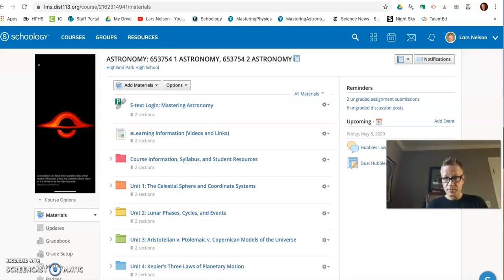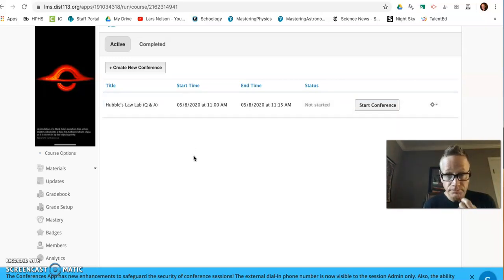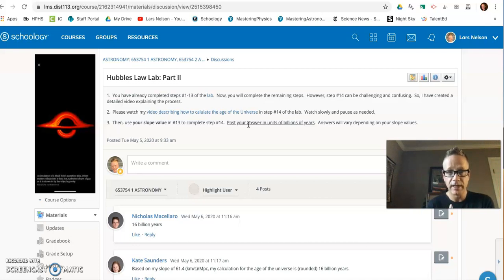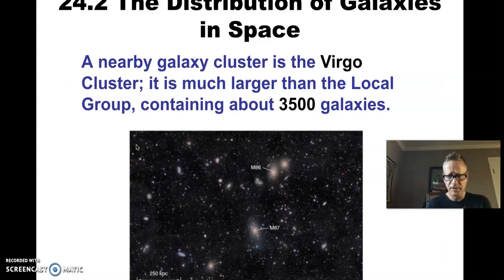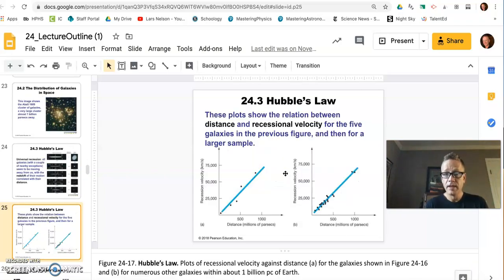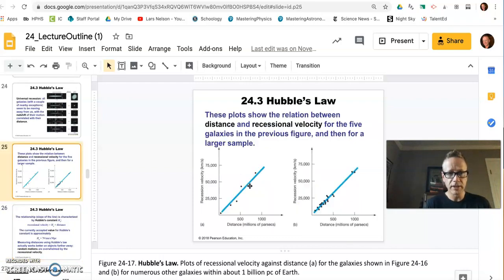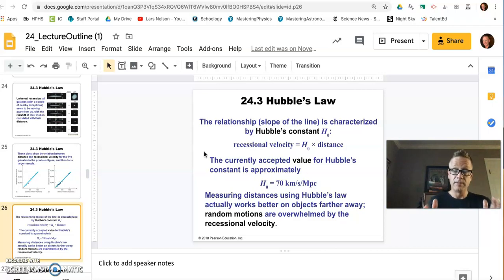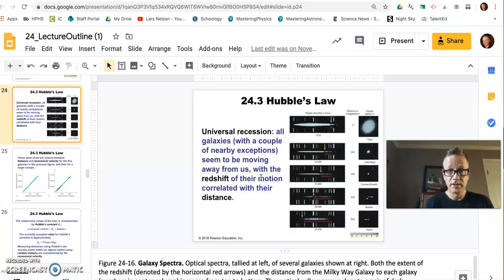Astronomy eLearning May 8 Hubbles Law Lab Part II